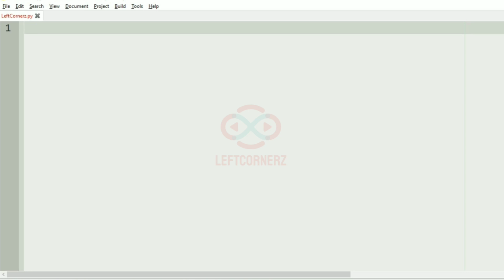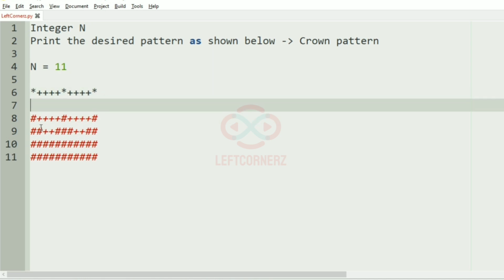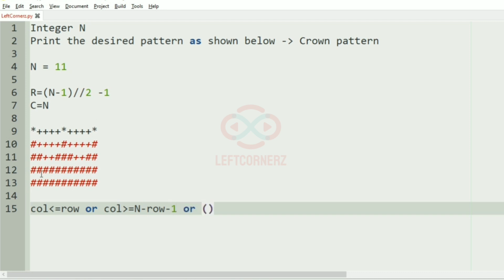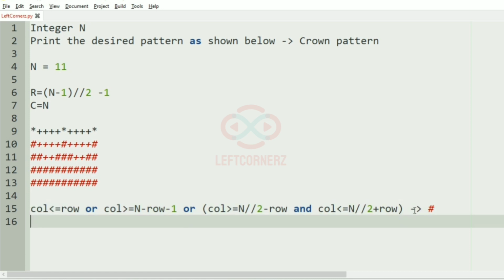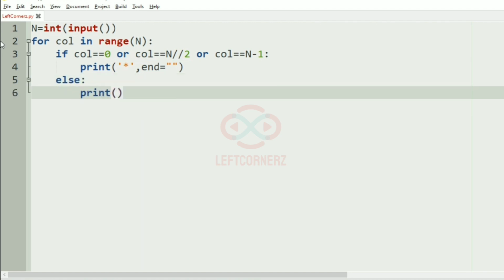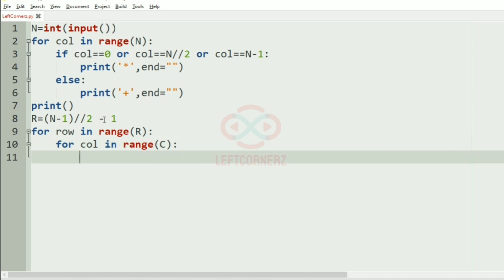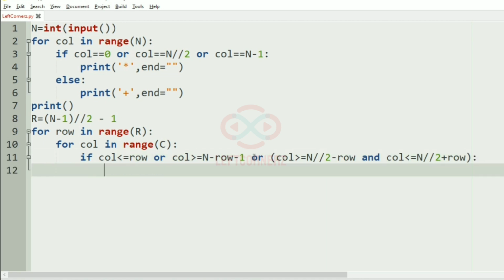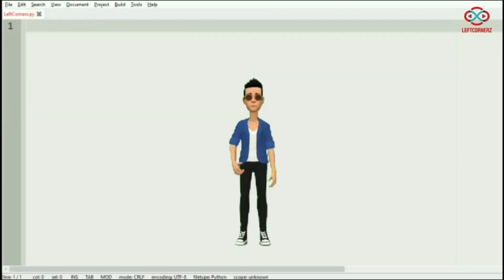skillrack daily challenge logic and solution -crown pattern (22-10-2020) [id -4535]